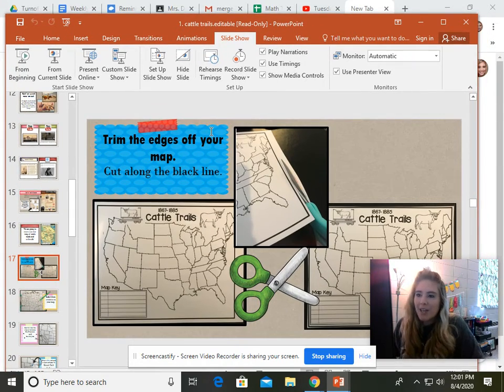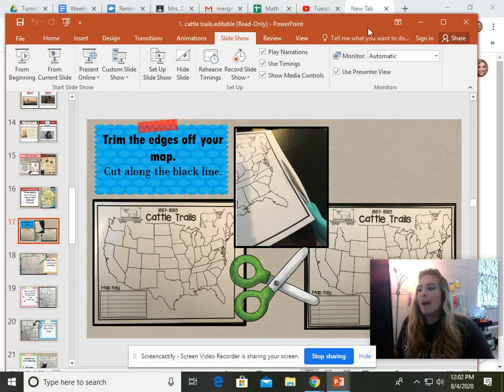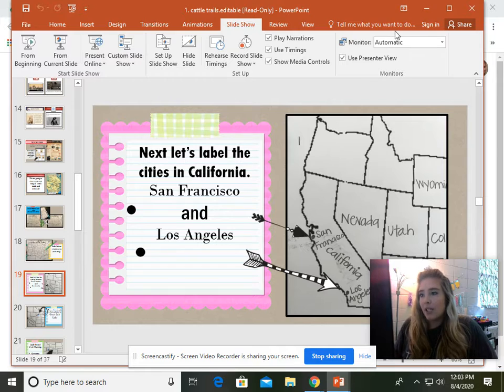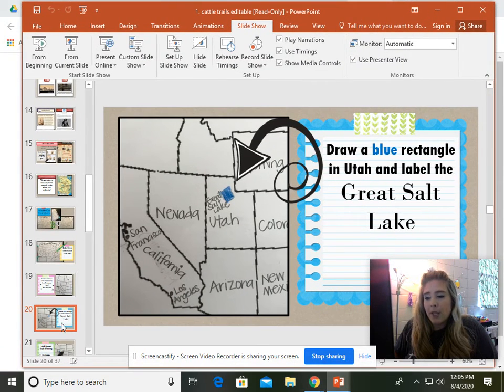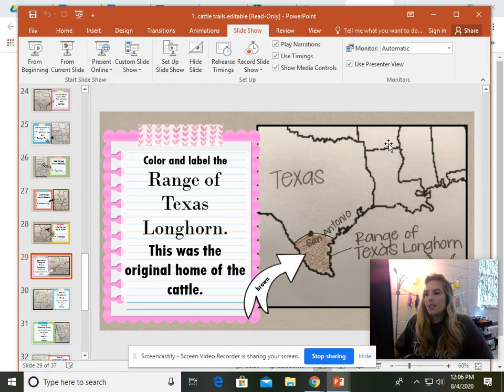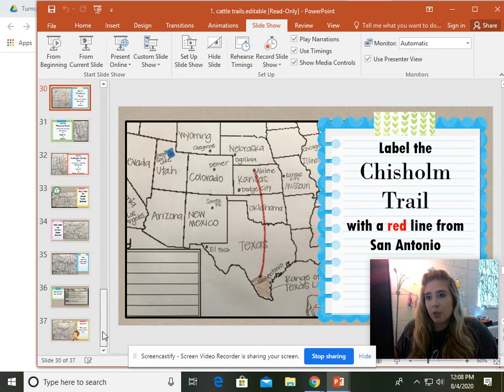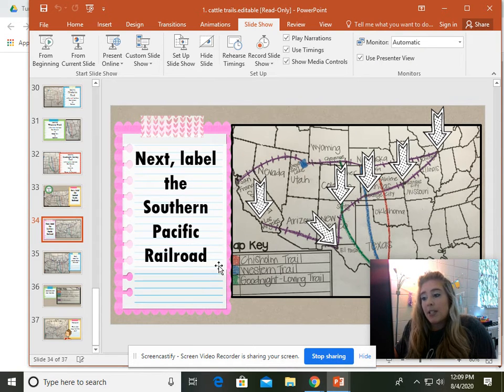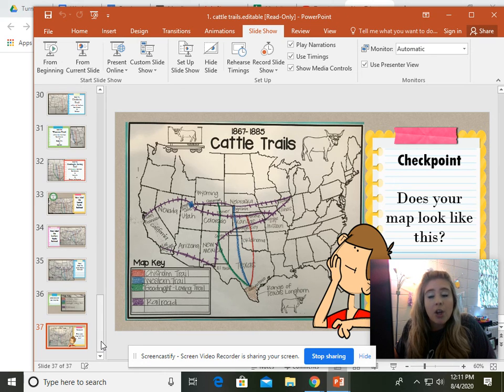Unit 1: Video 2 Labeling our map